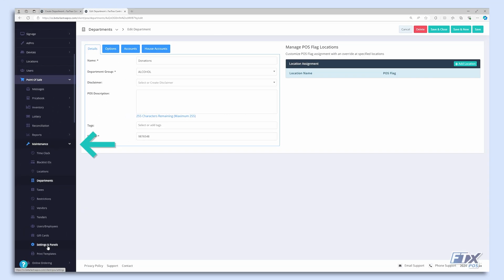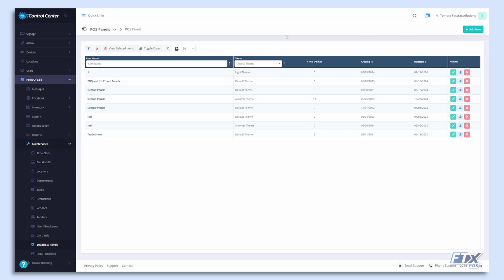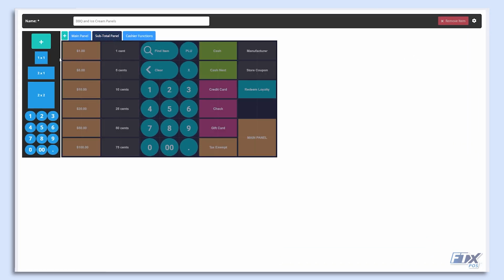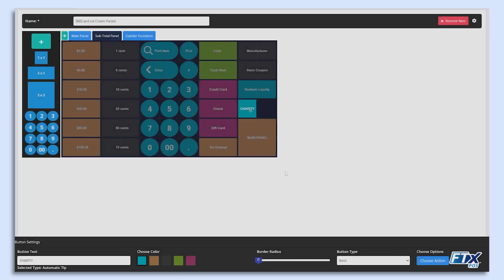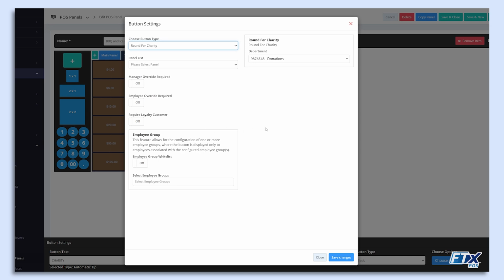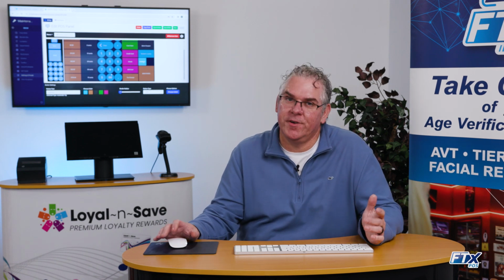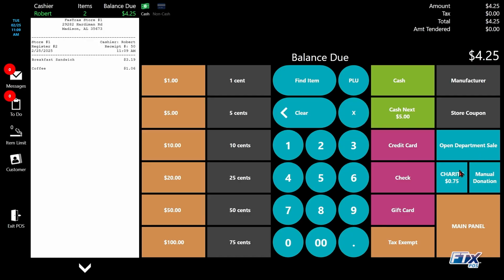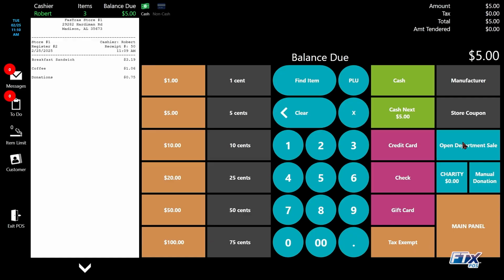Simplify Charity Donations at Your Register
Discover how to enhance your retail operations with a streamlined charity donation system in your POS setup.

In this tutorial, Zack walks you through simple steps to create a tax-exempt donation department and set up easy-to-use buttons, including “Round For Charity.” Make giving back effortless for your customers and help your store contribute to meaningful causes with every transaction.